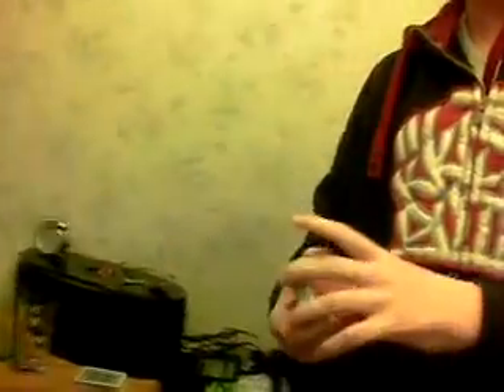SUPER NINJA CARD GRAB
Here's a cool trick we made up hope you enjoy. Took us a while to perfect it but got it done.